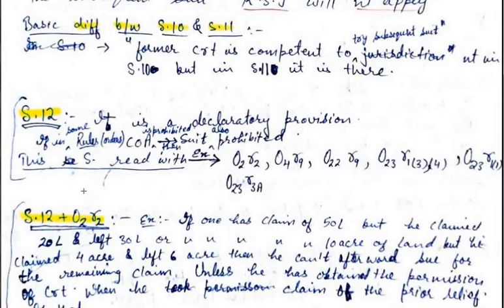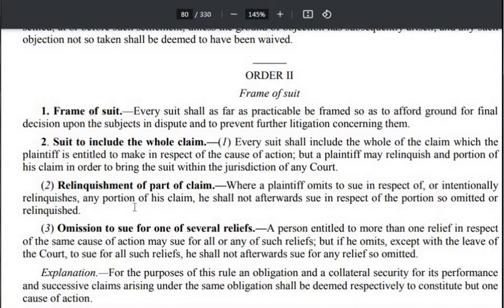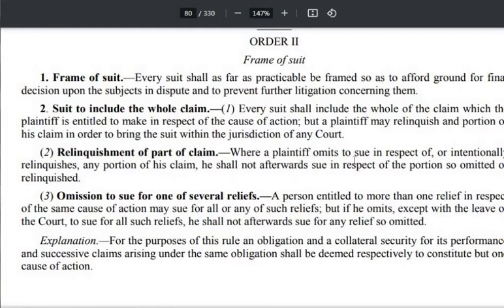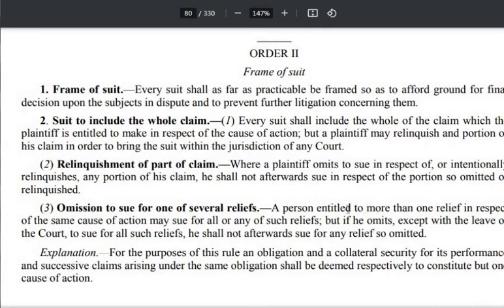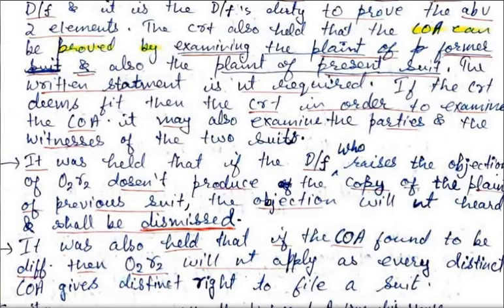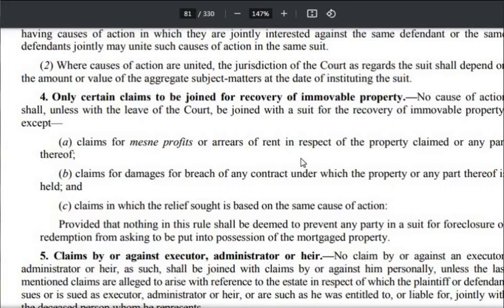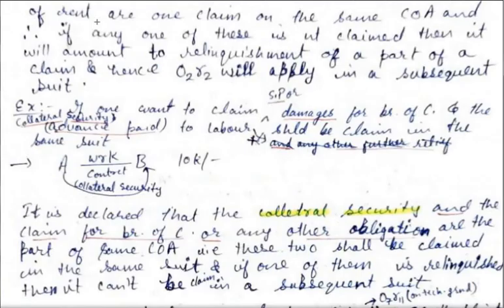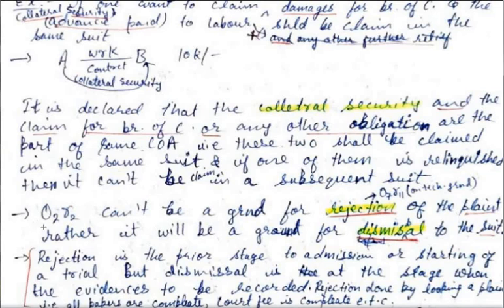cpc 28, s 12, O2R2